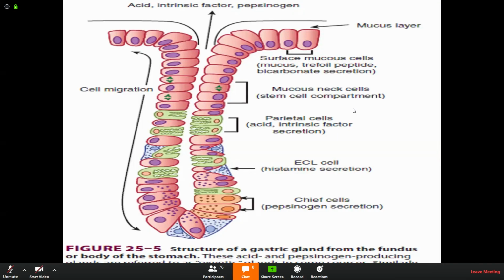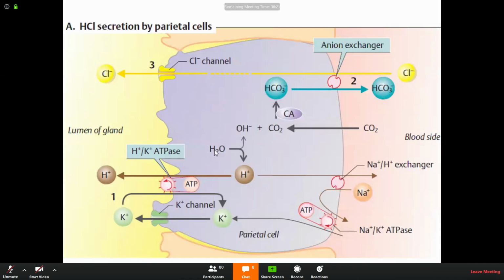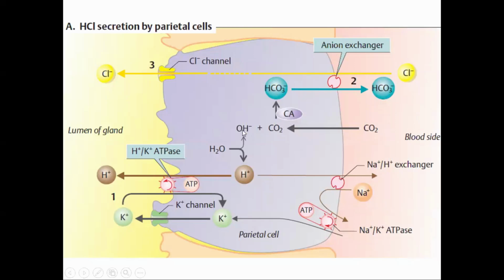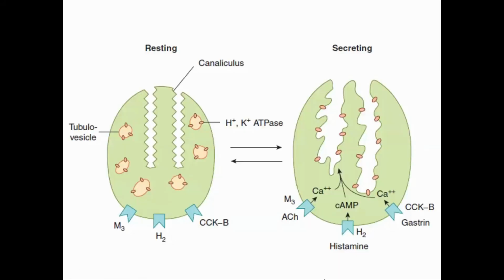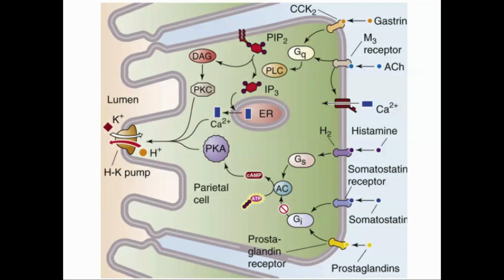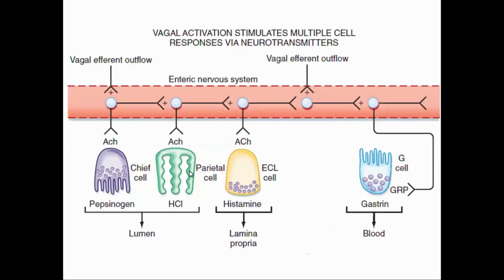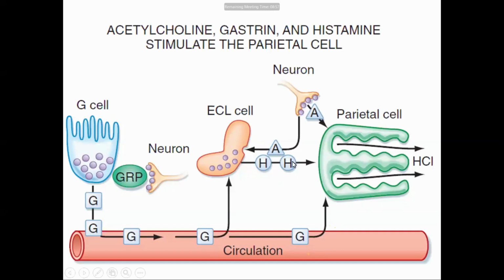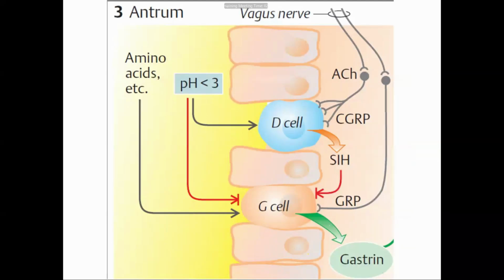Physiology Gastrointestinal System Lecture 5th BY Bibek Koju Sir|Online Zoom Class| LMCTH, Palpa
Physiology Gastrointestinal System
# quarantine
Online Zoom Class
Lecture 5th -
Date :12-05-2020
Day - (Tuesday)
Lecture By
Bibek Koju Sir,
Assistant Professor,
Tansen
Palpa